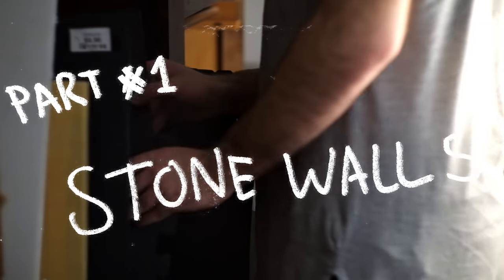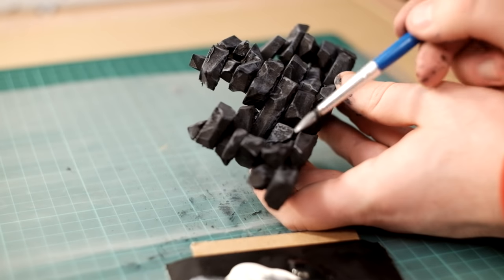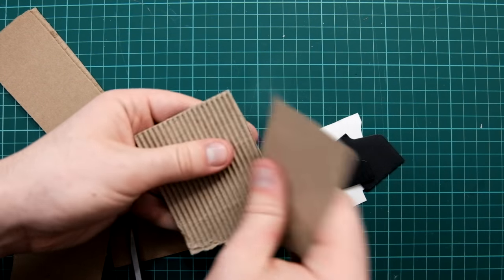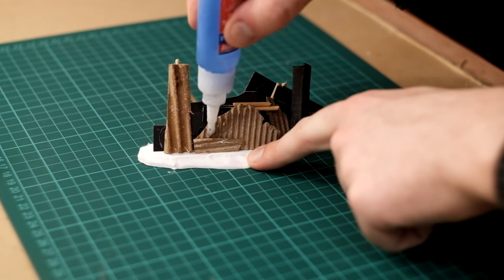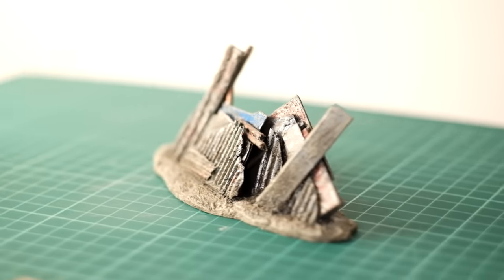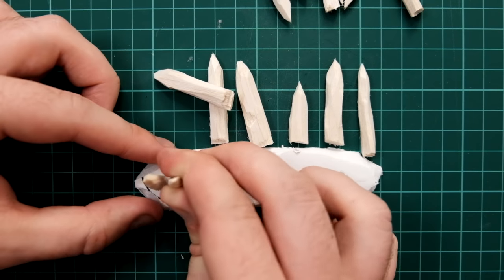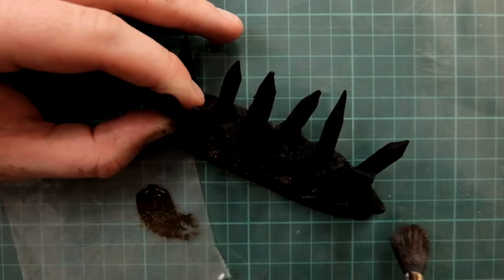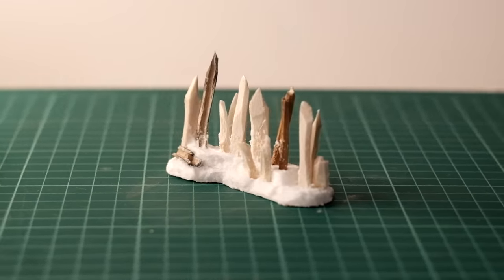Walls and Barricades - Miscast Terrain - S01E01